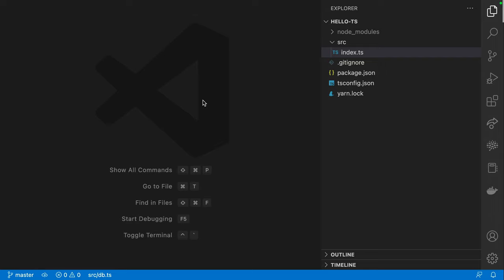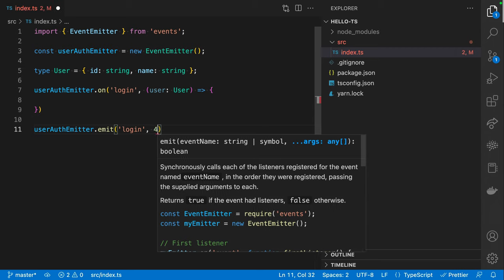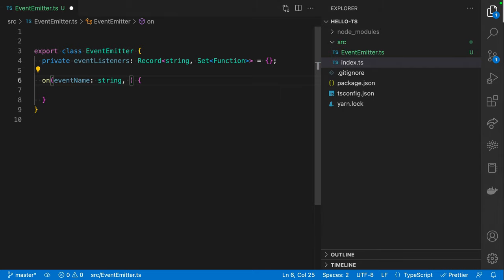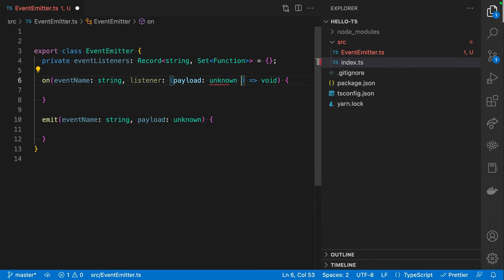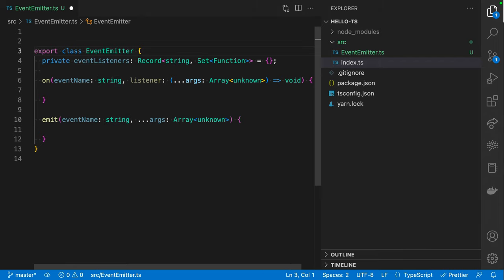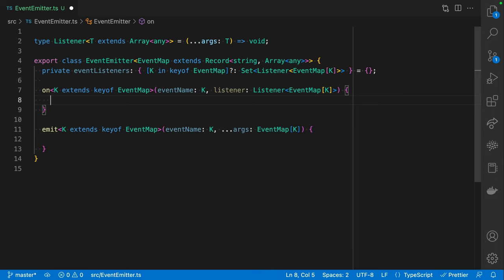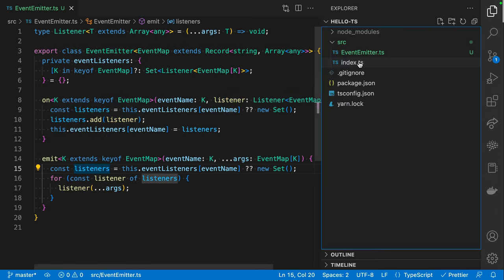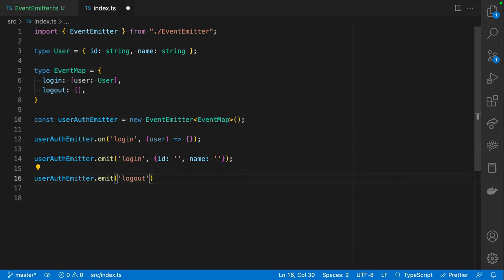TypeScript: Building a better EventEmitter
The built-in types for EventEmitter are totally broken. I'll show you how to build a 100% type-safe EventEmitter in TypeScript and it's not as hard as it sounds.

This should be easy enough to follow if you're comfortable with intermediate TypeScript, specifically Generics and Mapped Types (link to docs below).

Let me know if you're into this kind of TypeScript content because I've got a few other good ones in the pipeline.